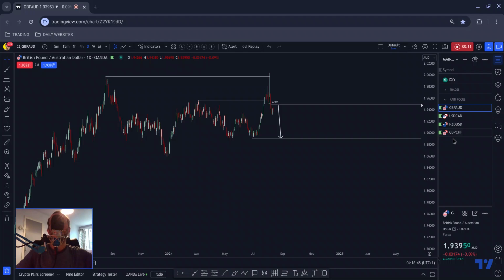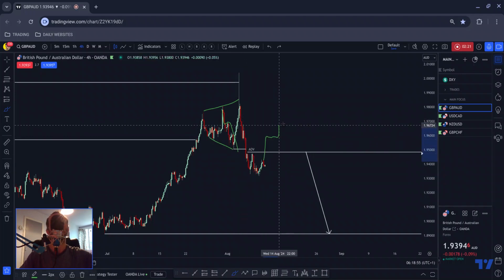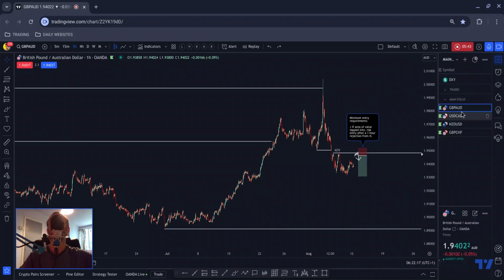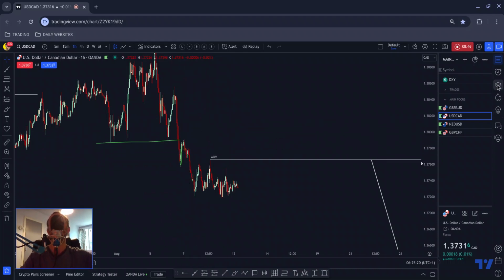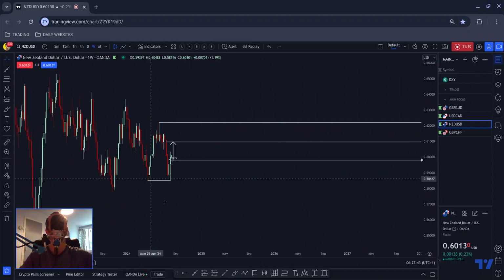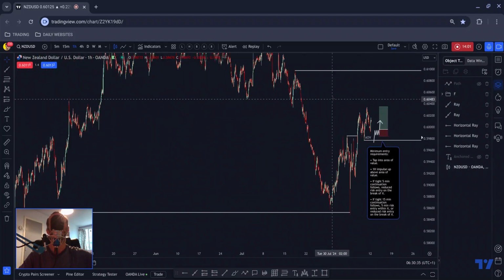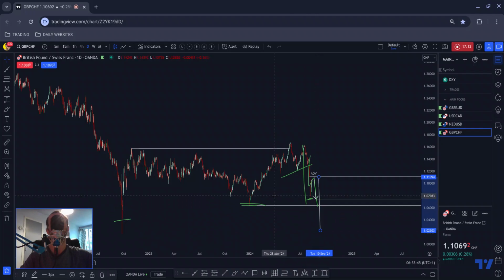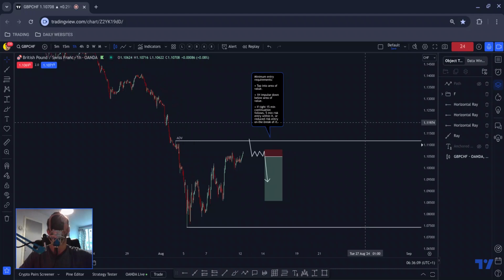GBP/AUD Short, USD/CAD Short, NZD/USD Long and GBP/CHF Short